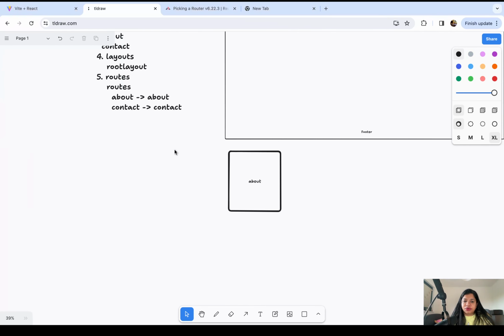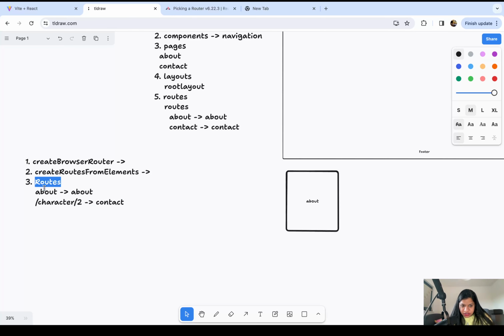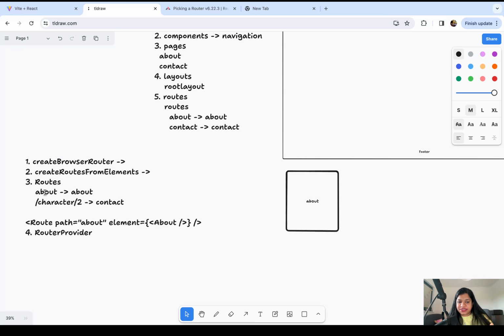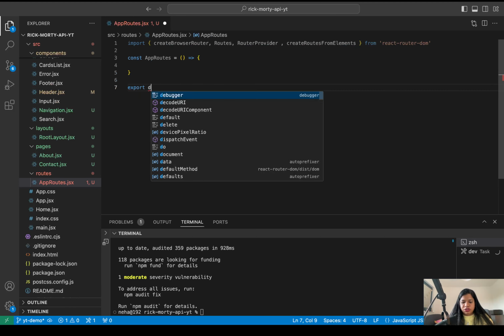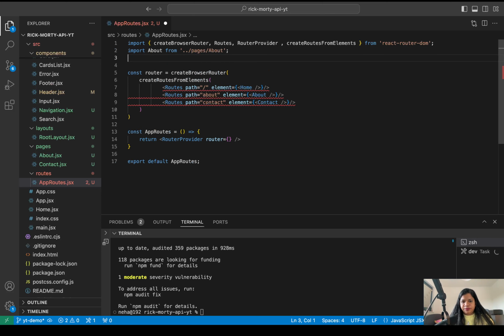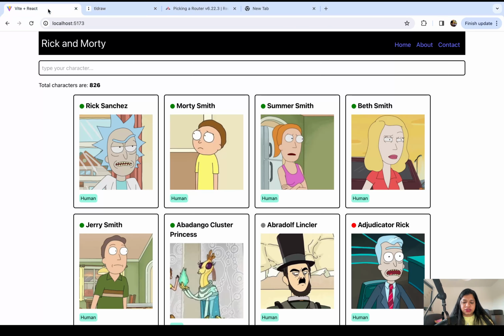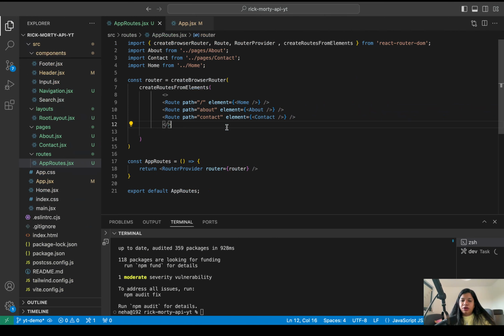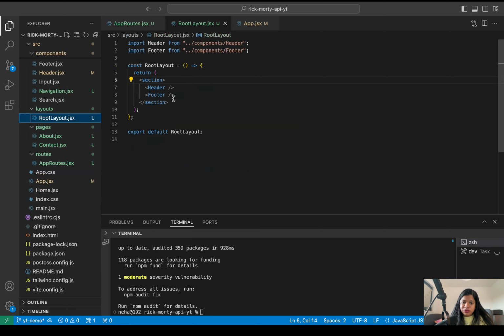5. imports and code setup